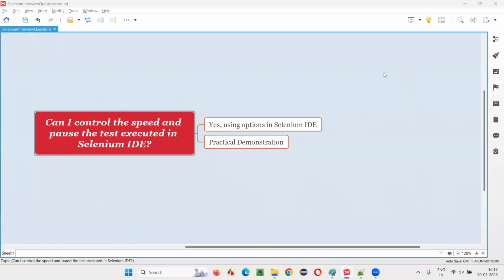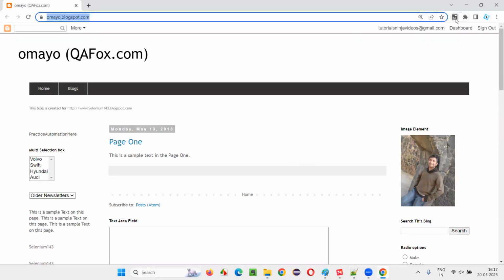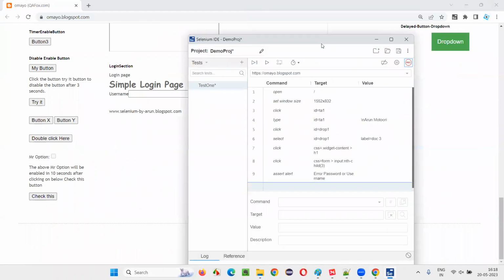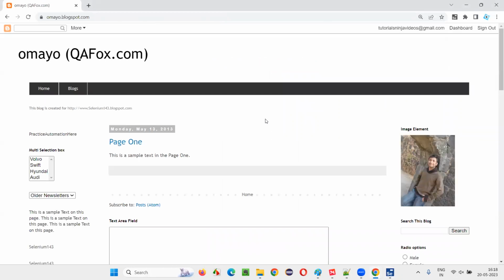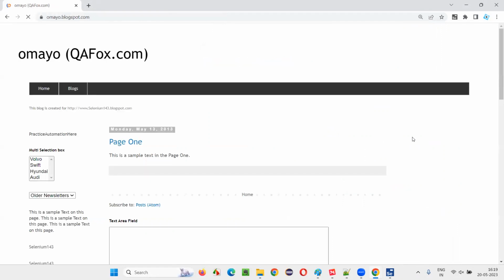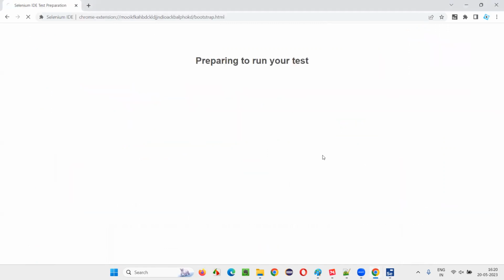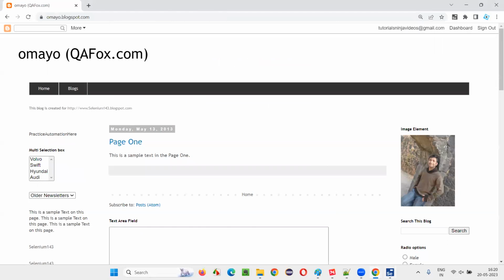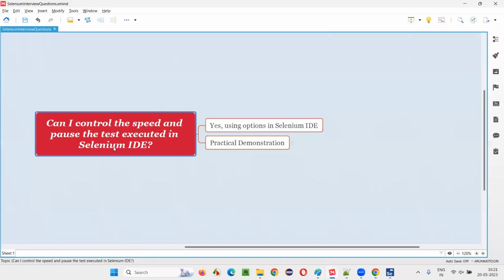Can I control the speed & pause the test executed in Selenium IDE (Selenium Interview Question #170)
Can I control the speed & pause the test executed in Selenium IDE